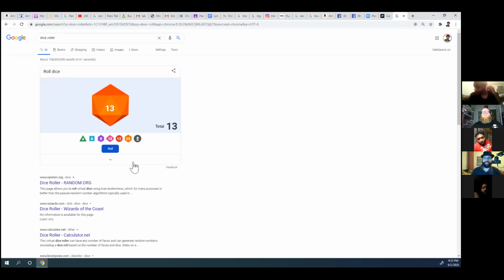Kelly & Dante Go Gaming Episode 2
Kup and Gurney take on more werewolves while dragging Shadow Josh and Optimus Clyde through the dungeons of no name.

Kup - Kelly Solace Burnham
Gurney - Dante Da Yeti
Shadow Josh - Josh
Optimus Clyde - Clyde